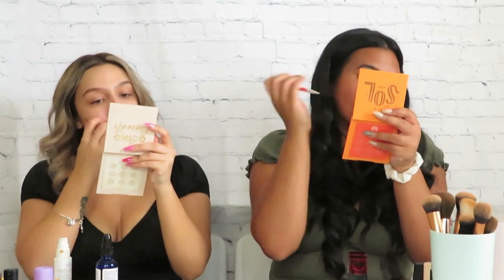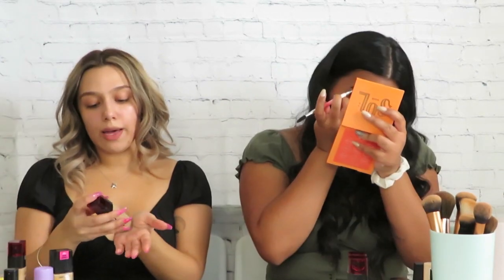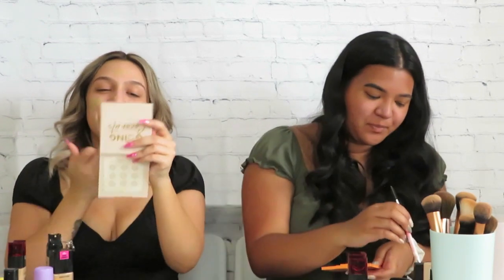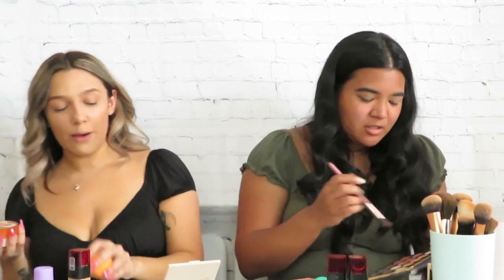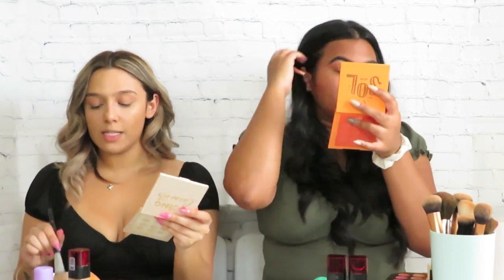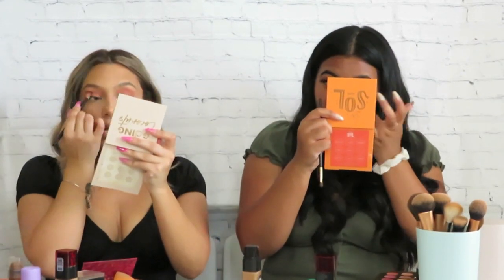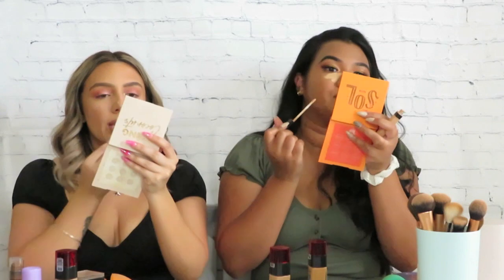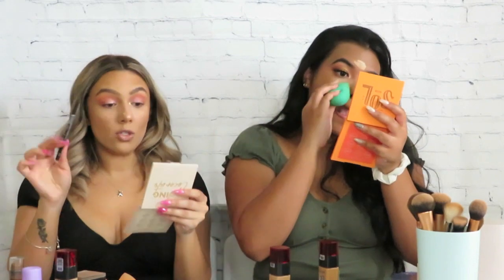Drugstore makeup get ready with us- Paranormal stories, ghost boy in my room, ouija boards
Hi Lovelies! We hope you guys enjoyed our drugstore get ready with us where we discuss all of our spooky stories.